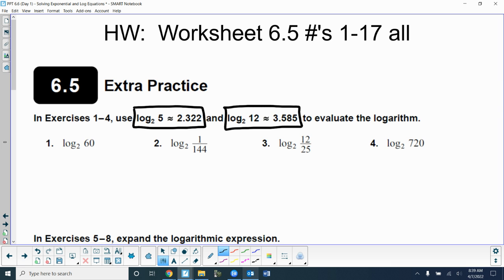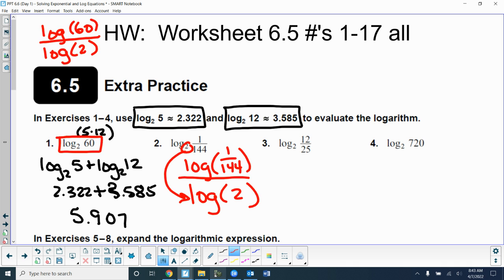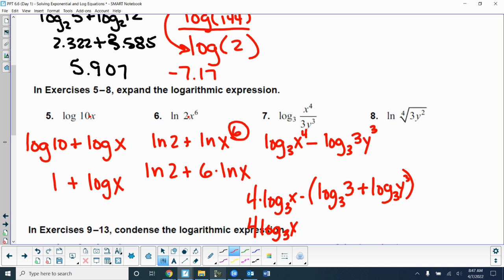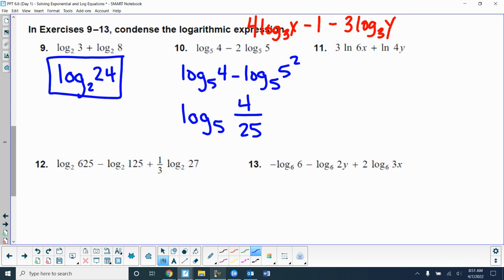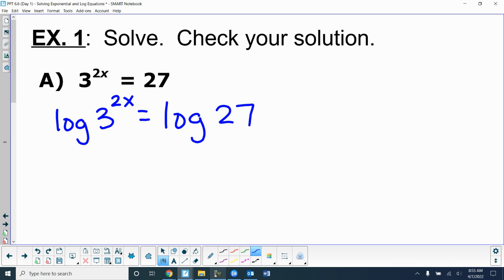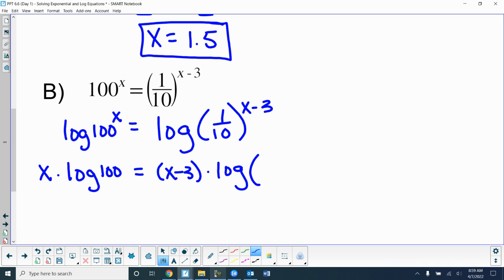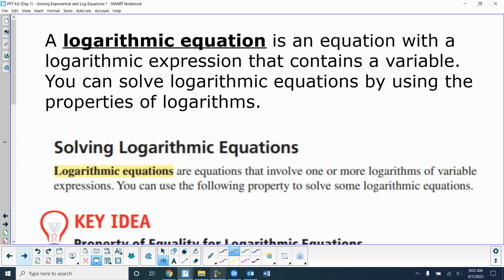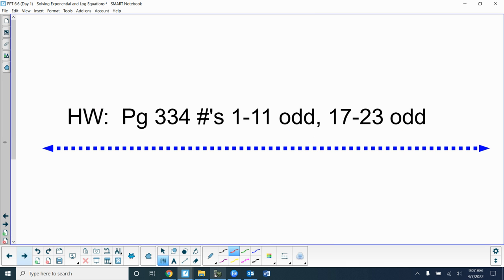Alg. 2, 6.6 Day 1, 4/7/22